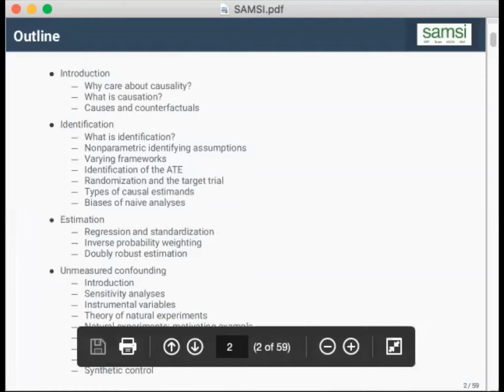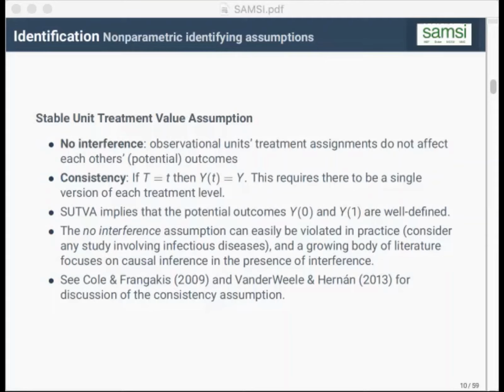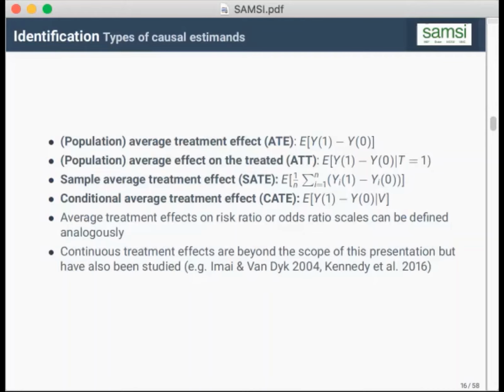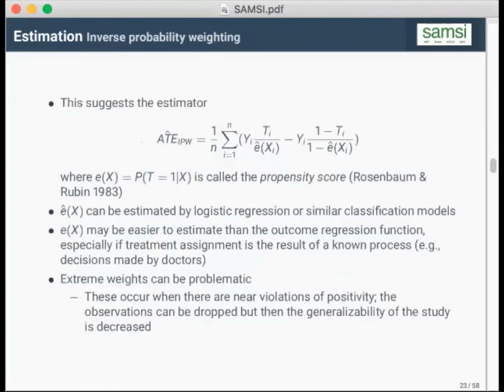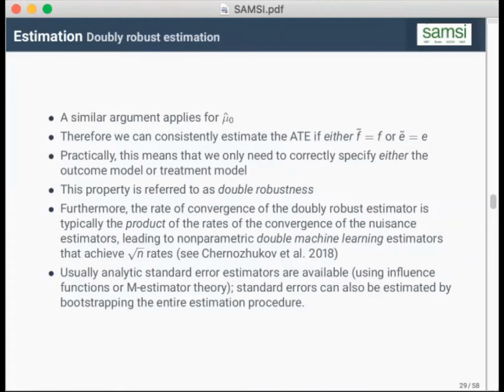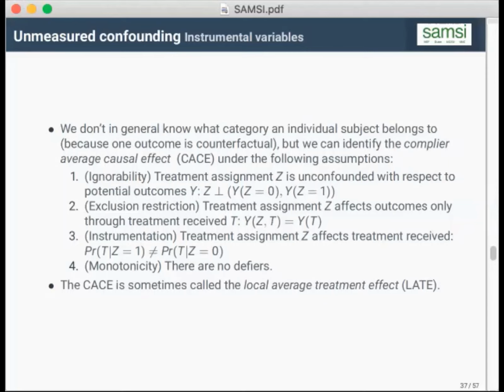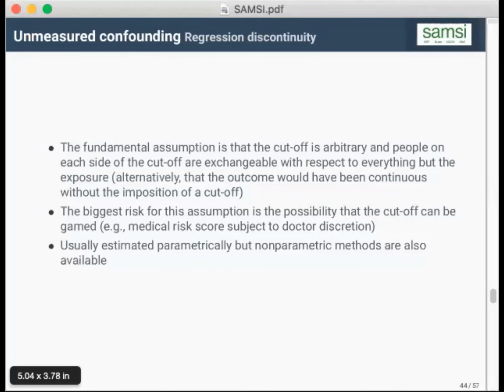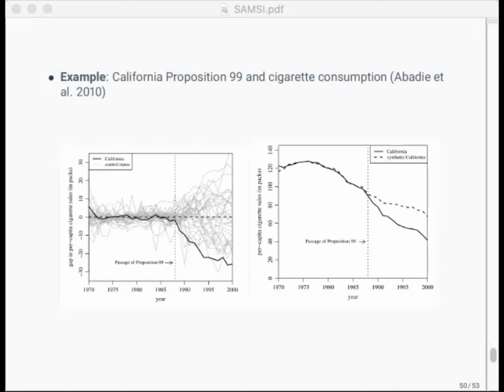Elizabeth Ogburn, Johns Hopkins University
Introduction to Causal Inference